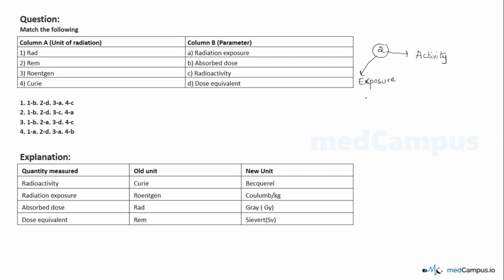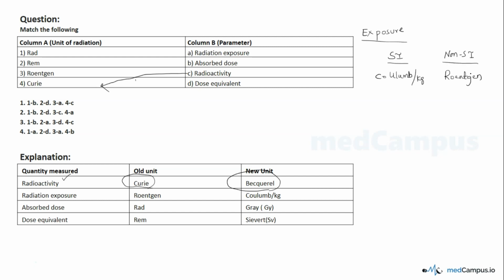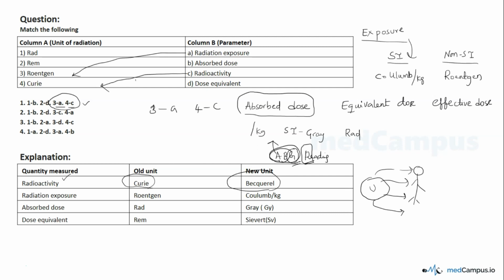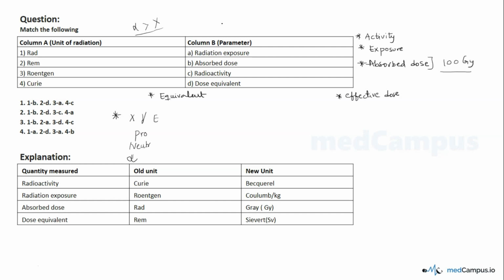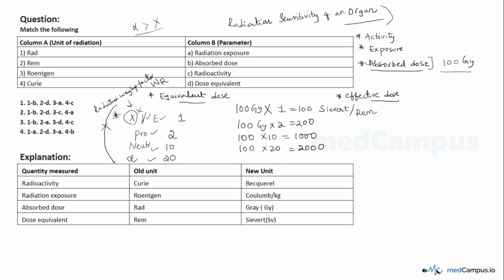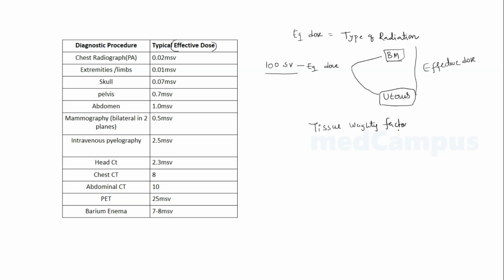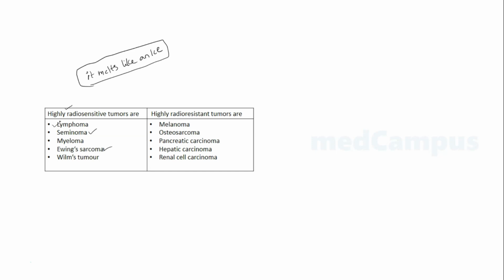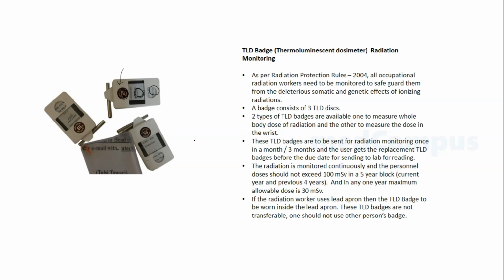Units of Radiation (Radiation Dosimetry)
This video discusses in detail the follwoing aspects of Radiation Dosimetry

• Difference between activity and exposure of radiation
• Units of radiation with conversions
• What is the difference between absorbed dose, equivalent dose and effective dose Radiosensitivity of various organs
• Radiosensitivity of various cancers TLD Badge-Application